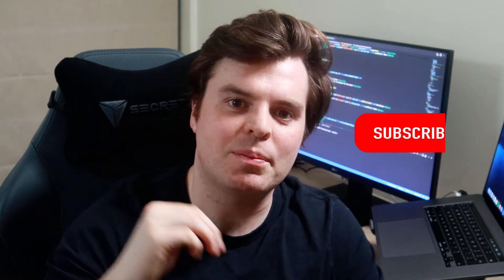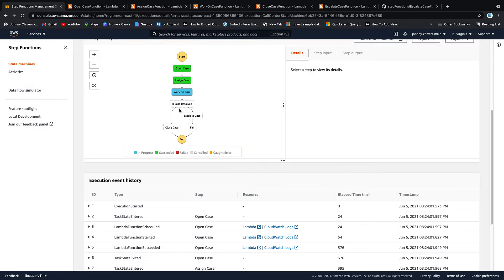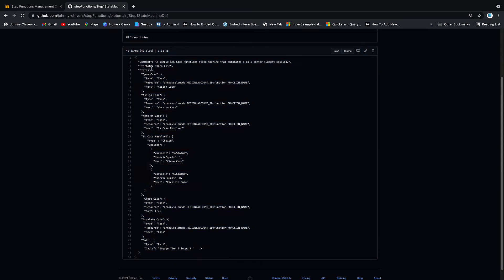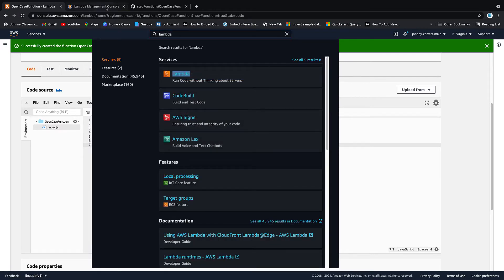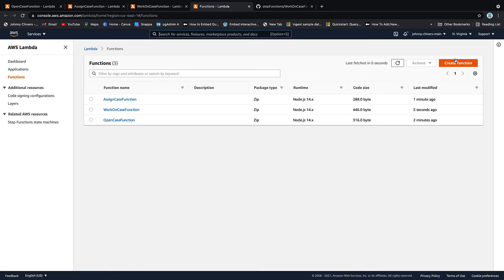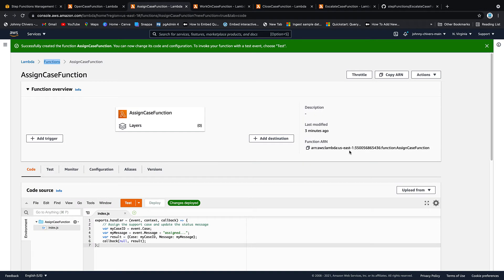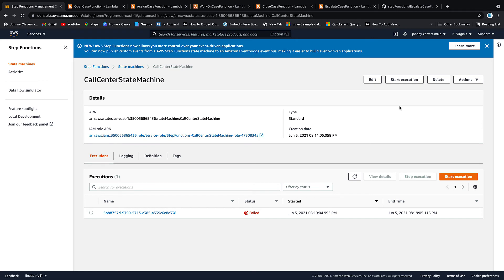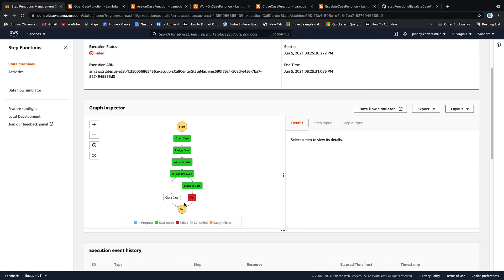Beginners Guide To AWS Step Functions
In this video we take a look at AWS Step Functions and there ability to orchestrate serverless services in the AWS Ecosystem. Using an AWS tutorial we create a call center use case where a case is opened and then handled by AWS lambda functions along a flow until the case us resolved or escalated.

00:00 - Intro
00:30 - What Are AWS Step Functions?
01:22 - Why Use AWS Step functions?
01:53 - When Do We Use AWS Step Functions?
02:04 - What the tutorial will cover
02:54 - Hands On Tutorial

What AWS Say
AWS Step Functions is a serverless function orchestrator that makes it easy to sequence AWS Lambda functions and multiple AWS services into business-critical applications. Through its visual interface, you can create and run a series of checkpointed and event-driven workflows that maintain the application state. The output of one step acts as an input to the next. Each step in your application executes in order, as defined by your business logic.

Orchestrating a series of individual serverless applications, managing retries, and debugging failures can be challenging. As your distributed applications become more complex, the complexity of managing them also grows. With its built-in operational controls, Step Functions manages sequencing, error handling, retry logic, and state, removing a significant operational burden from your team.